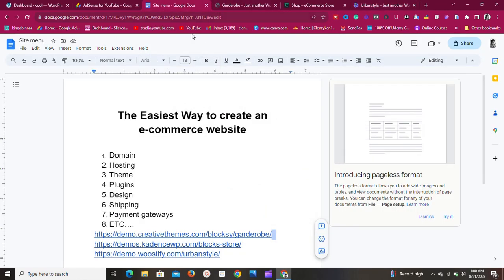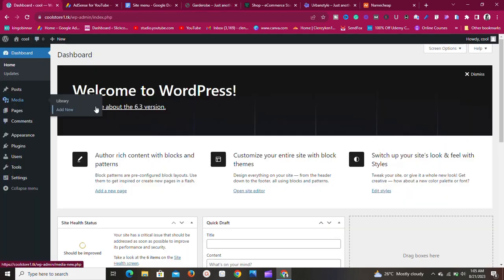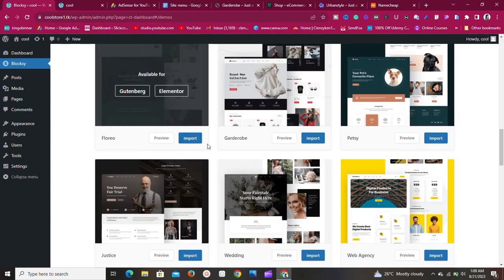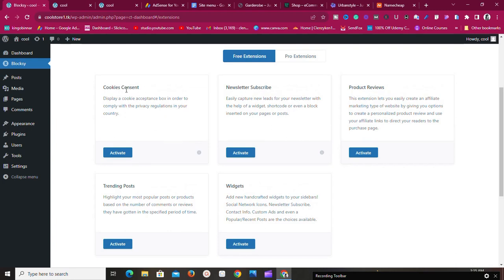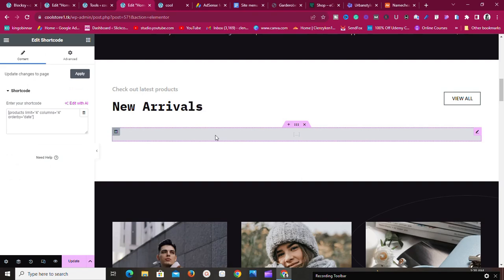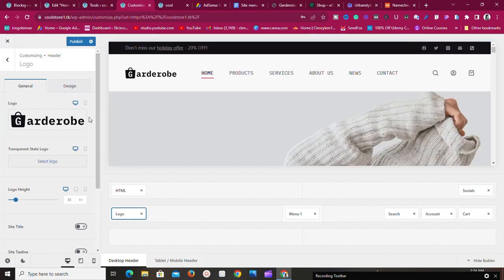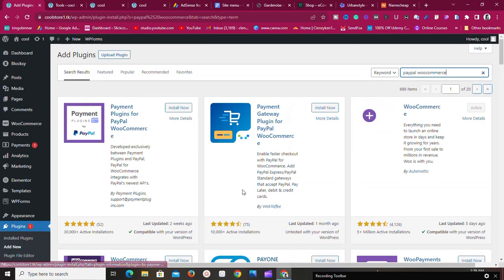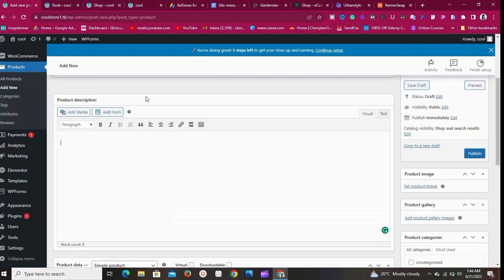The Easiest Way To Create An Ecommerce Website | Everything Included [ Shipping, Payment, etc ]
In this video, I showed you the easiest way to create an e-commerce website with everything included in it like shipping, payment gateways, how to add products, etc... Watch till the end to get the values the video has.

Click this link to learn more about the eCommerce store set up with ecwid and google sites

Kind Regards,
king Obinnar